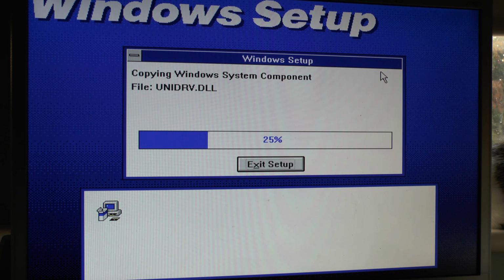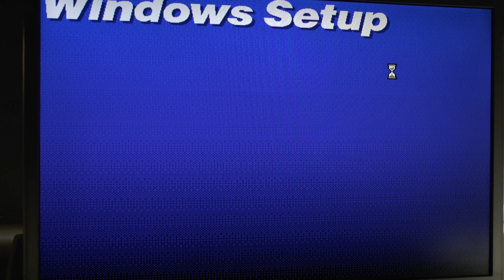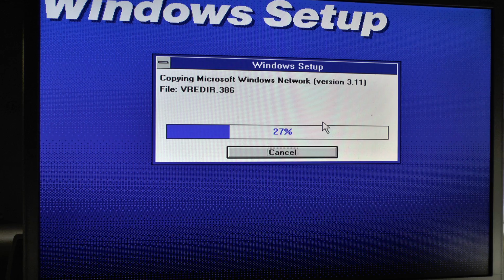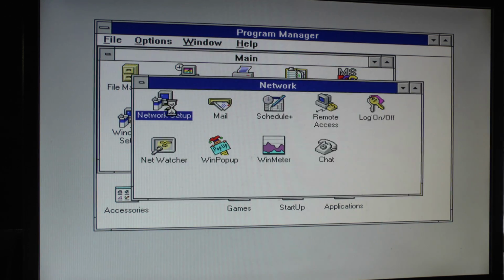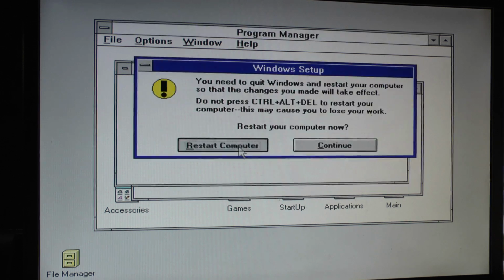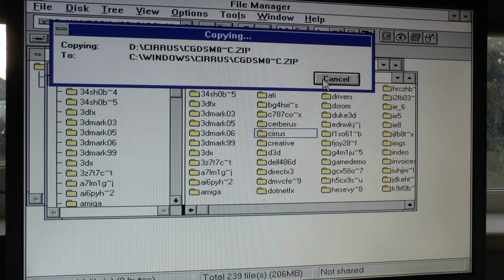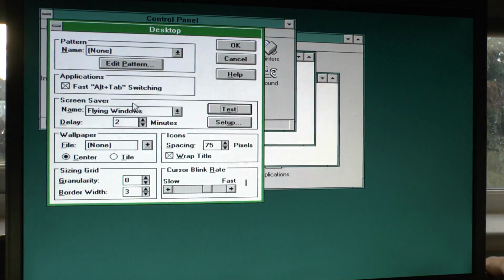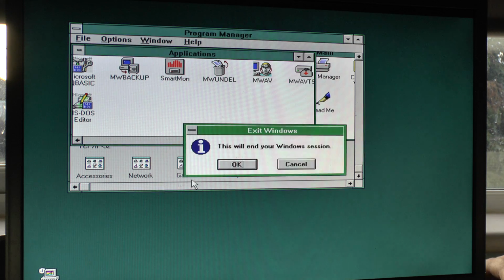Installing dos 6.22 and windows for workgroups 3.11 on a genuine 486 Part 2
A yes, nothing like the installation of DOS 6.22 and Windows 3.11.
Cirrus logic 2MB video card with a 260MB HD Quantum. Here we install a fresh O/S from scratch and then install windows onto the same machine. Suggested sound and network cards in video are Creative Labs 16 for sound and 3COM etherlink III for networking.